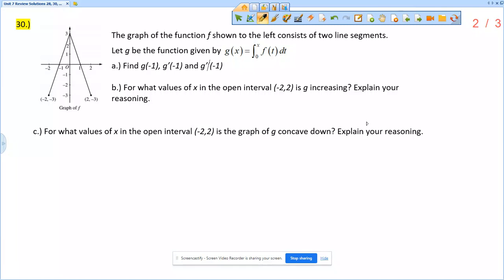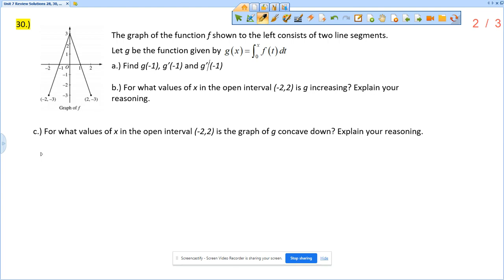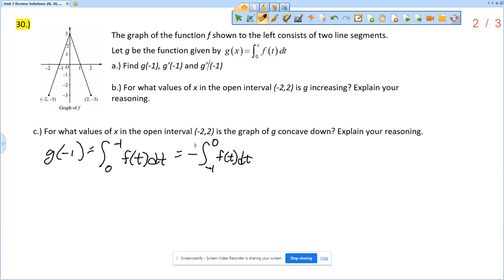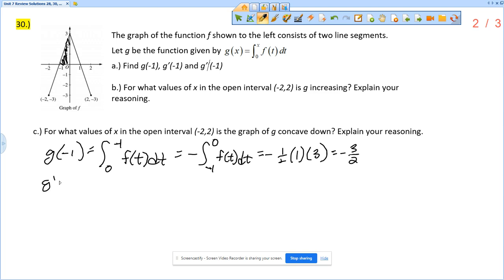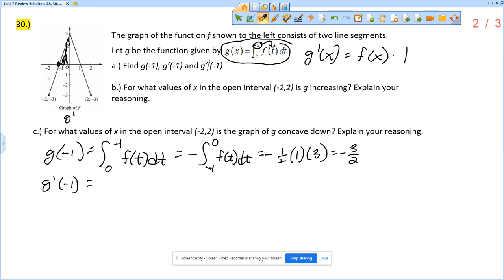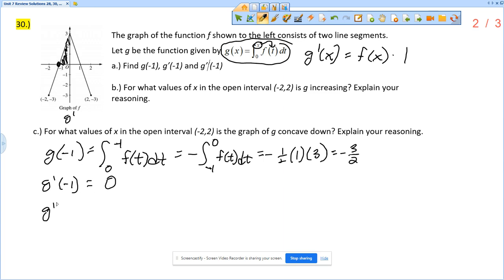Unit 7 Review #30 a